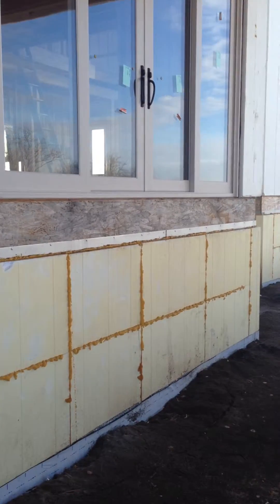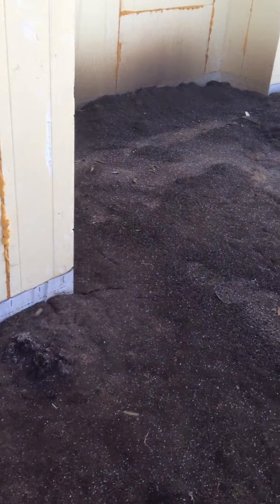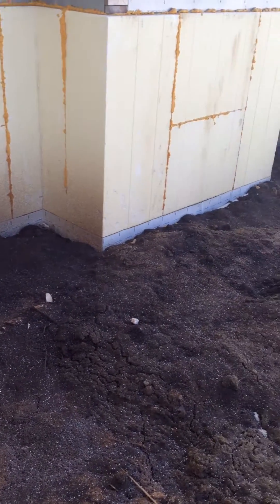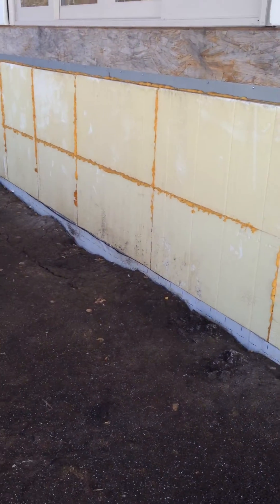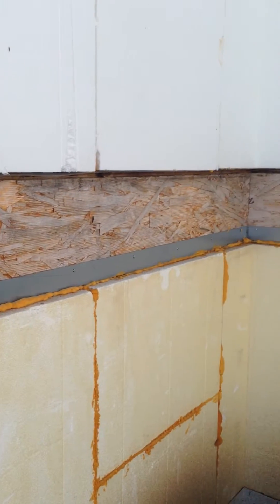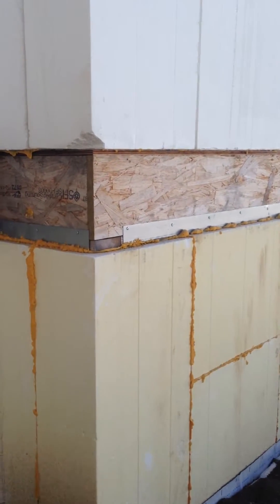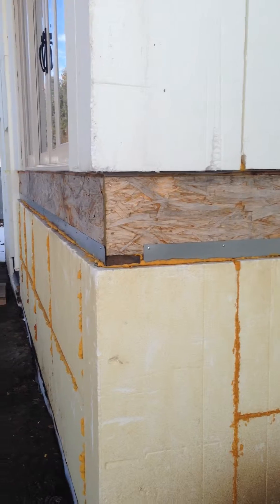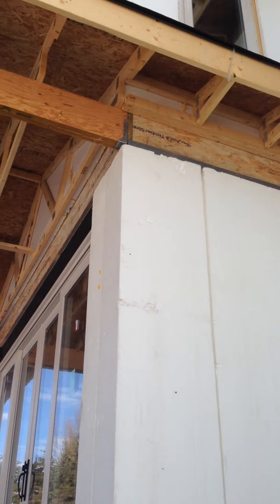Polycore Wall System - Assembly Details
Taking a look at how the wall system top plate captures the joist system.